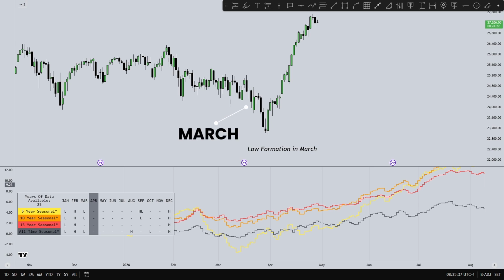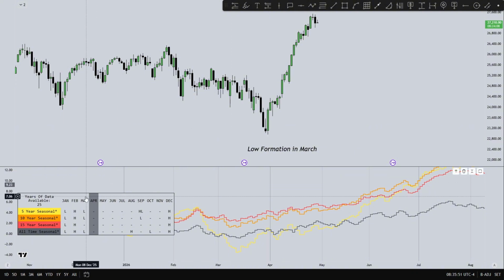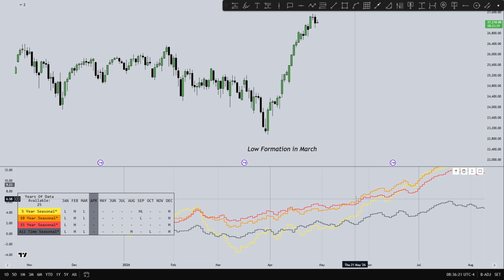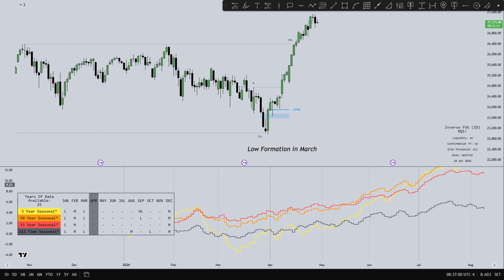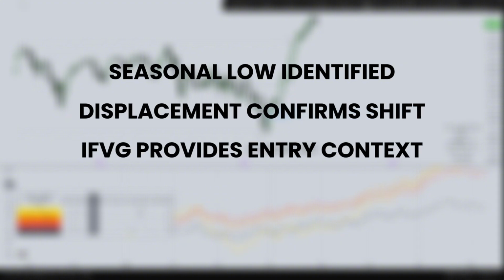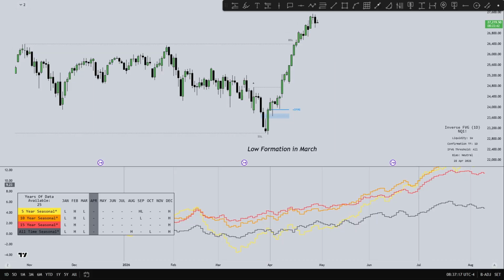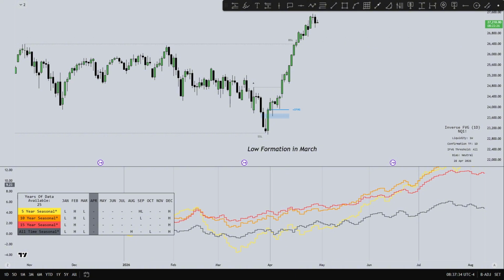How These Trading Indicators Caught A 2500 Point Move On $NQ!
In this breakdown, we walk through how seasonal tendency and the IFVG tool can be used together to frame a Nasdaq 2500-point expansion move. Starting from the higher time frame reaction into an IFVG, we cover how liquidity is delivered, how price responds around key inefficiency, and how the broader expansion narrative develops from there. If you want to explore the full framework, models, and deeper breakdowns, you can access everything through the links below along with our community where these concepts are discussed further.